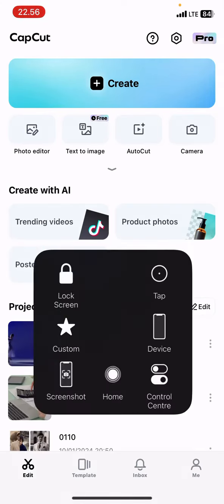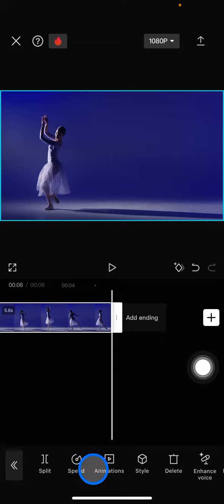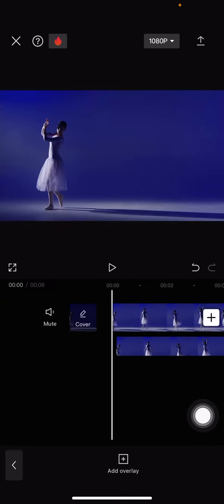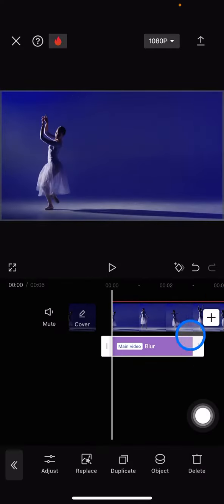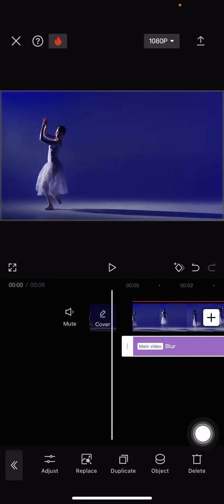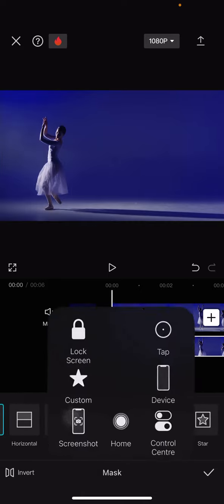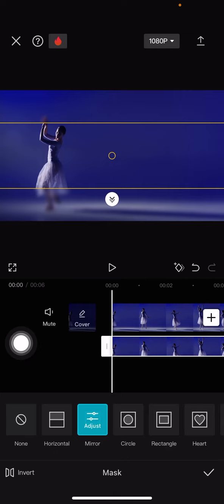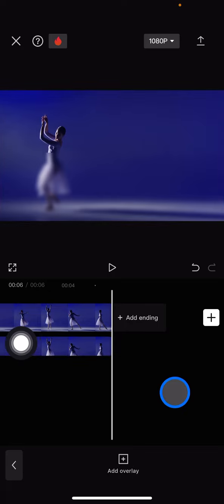CAPCUT FOR ADVANCE! How to Cover Part Of Your Video With a Blur Effect? Video cencored!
Editing tutorial for advance! Have you ever tried to use the blur effect during editing your video with capcut?  Unfortunately the filter you use will be apply in the whole part of the video, so you can't keep specific part to look clear. This video will solve this problem!